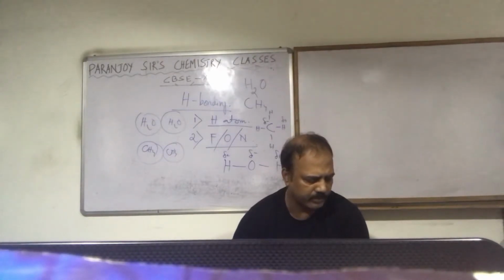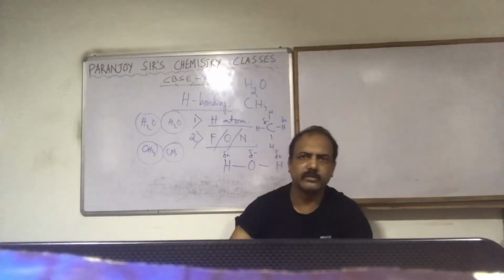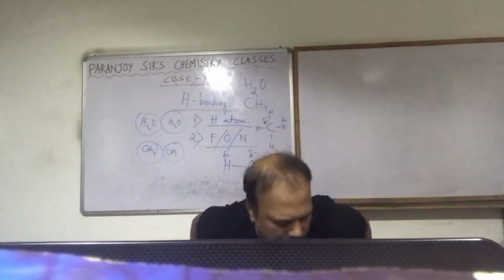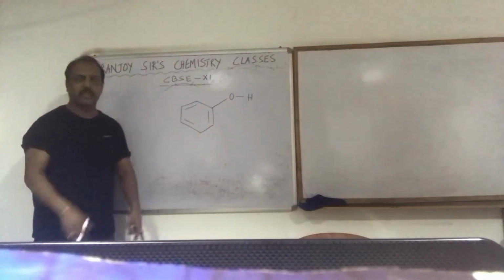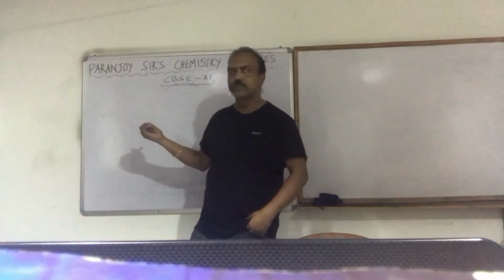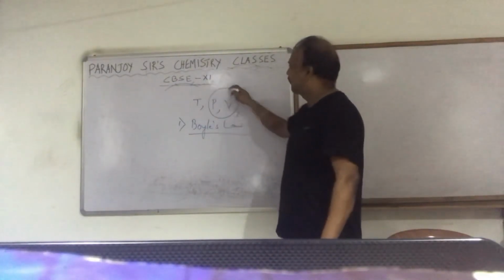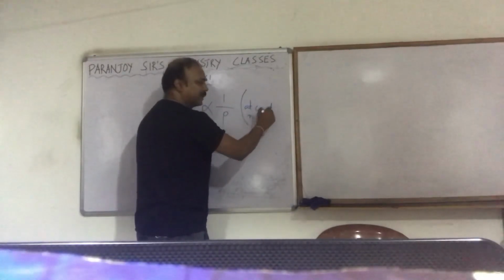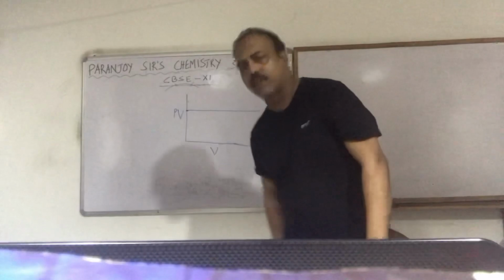States of matter-2